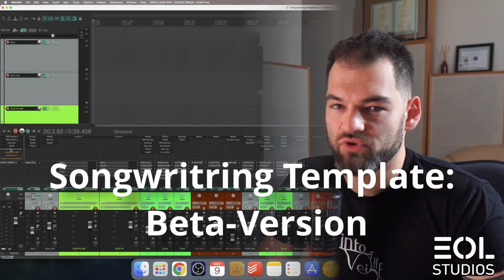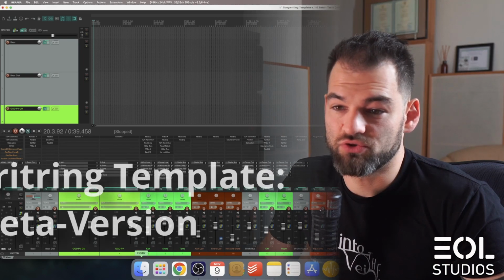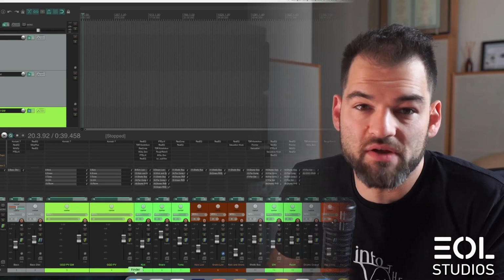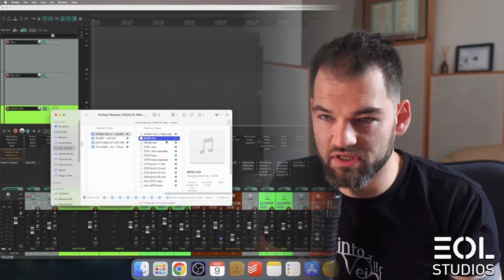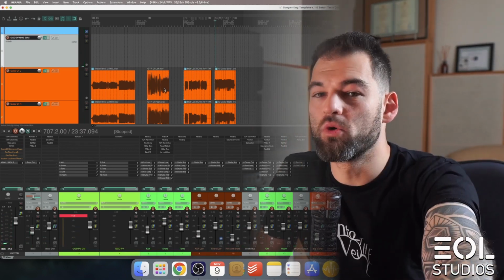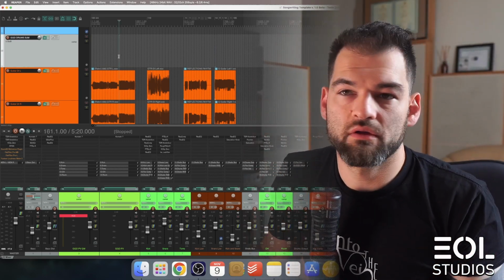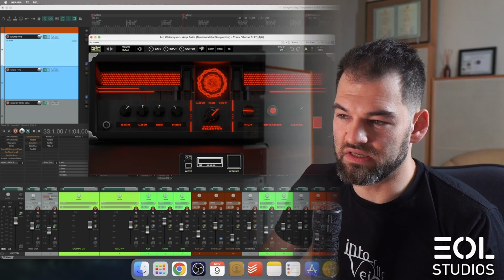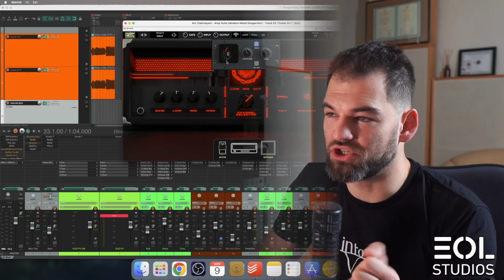Testing My Metal Songwriting Template. Can It Sound Consistently Good with Different Files?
▶ 🏔 I Help Heavy Bands Stand Out with Unique Sound. Listen to my work and get in touch

Metal Songwriting Template in Reaper. With free plugins and VST instruments: GGD PV, Djinbass or Quake Bass, Clairvoyant Ampsim by @modernmusicsolutions

Music and files by: Hayden and Artifact, Mitchi and Ghost, Rio and Nocturalist, Trevor and The Death of Mercy

0:00 Intro
01:00 The Issue
01:38 Subscribe mate!
01:50 Template Tests
05:38 Comparisons
07:18 The Guitar DI Solution
09:35 Outro and Next Steps